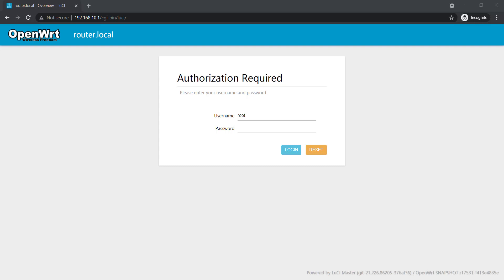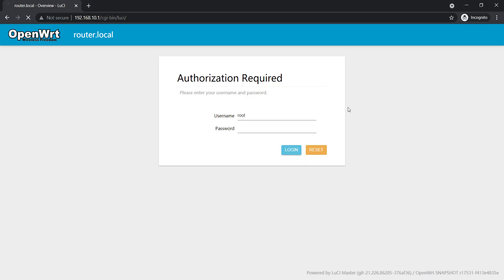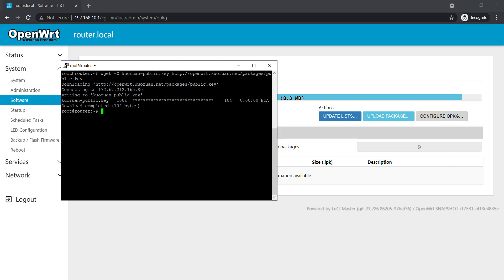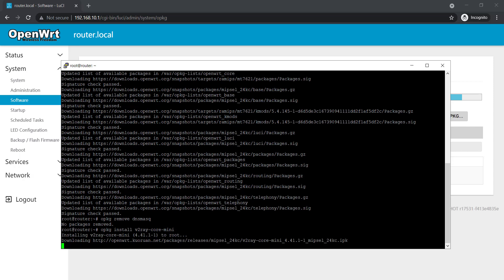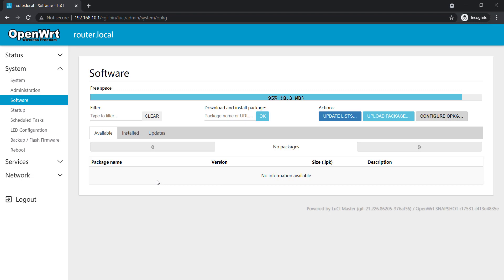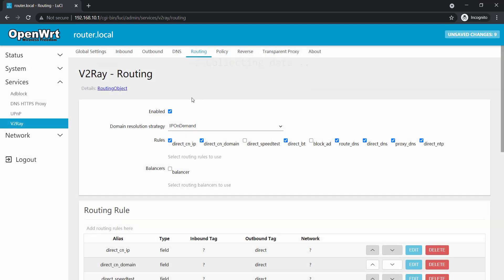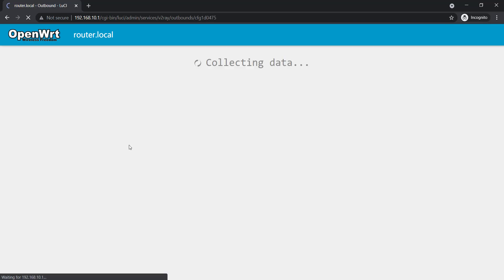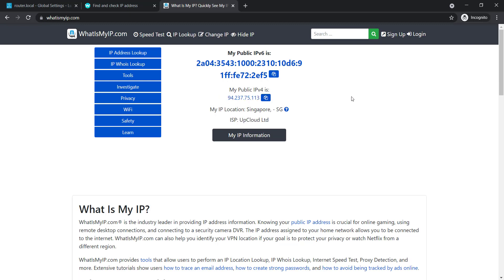Install V2Ray Client on OpenWRT and Configure Vmess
Make sure your router has at least 16MB of flash storage otherwise you can install V2Ray. In such a case if your router supports USB or external storage you can follow the ext root method.

You can either do this whole process from OpenWRT Luci Interface or SSH. However, I recommend doing this using SSH.